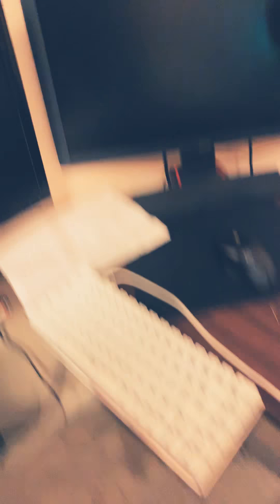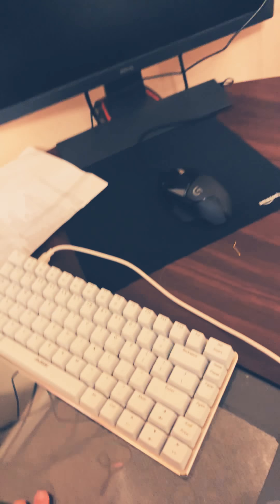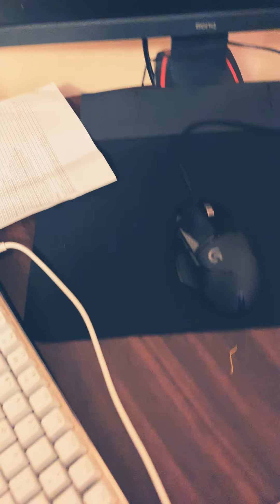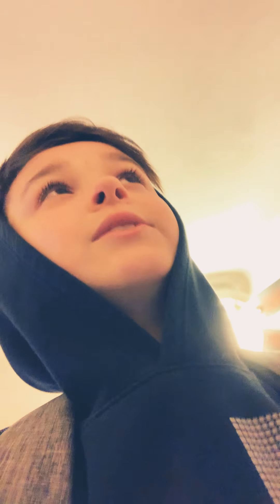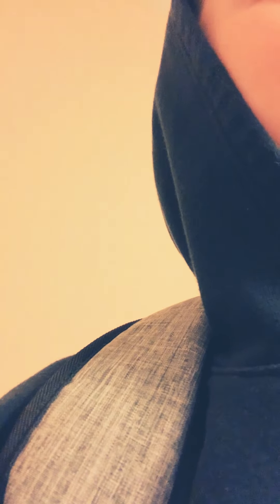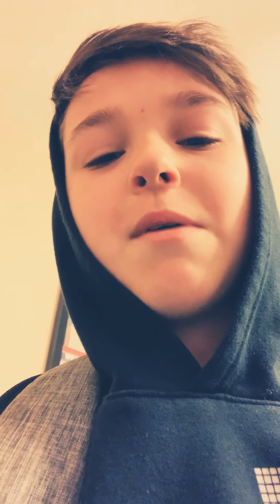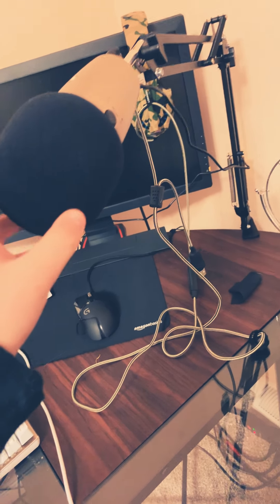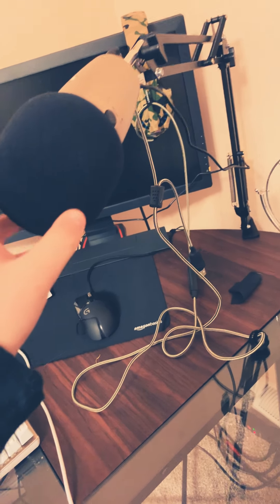Gaming Setup Tour V2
Hope you guys enjoyed! Make sure you turn on post notis and sub so I can get that support-a-creator code.